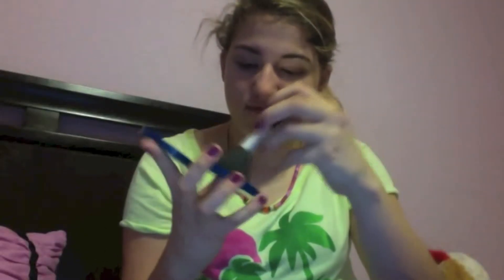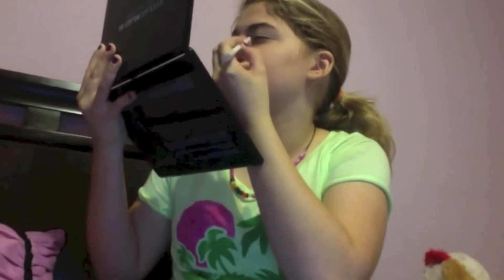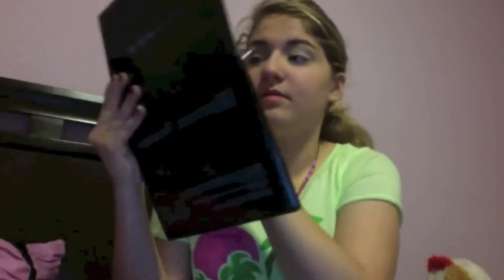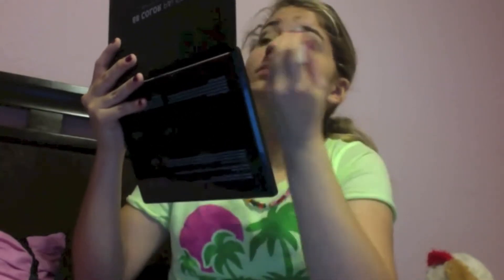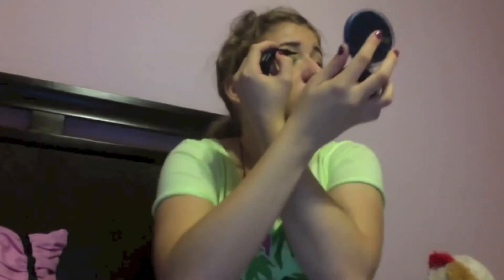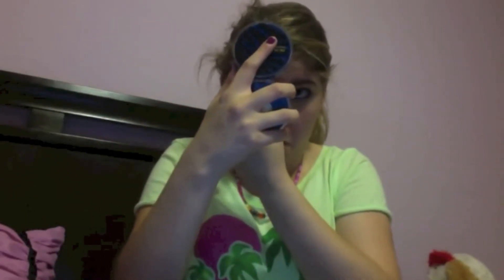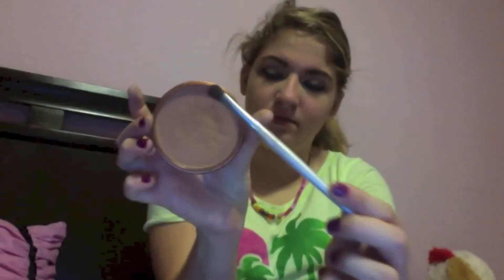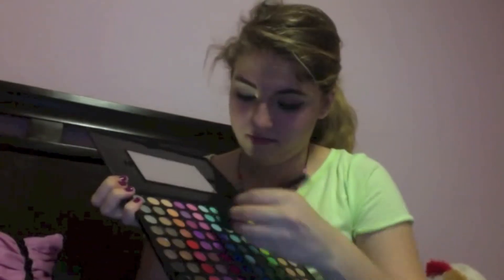THE COLORFUL HOUR (NEW YEARS MAKEUP TUTORIAL INSPIRED BY LIFE IN COLOR MUSIC FESTIVAL)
Ignore my hair (& body for shit reasons)!

Inspired by the "Life In Color" music festival, this New Years look is sure to capture anyone's attention! I recommend you take a look at some details of the event itself first.

Powder:
Discontinued edition

Black Eye Pencil:
Given from mom